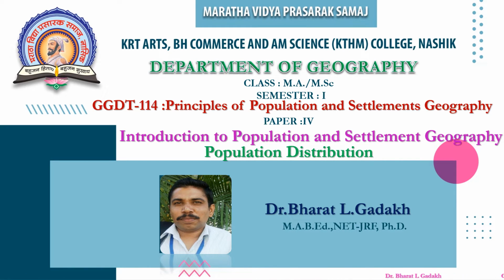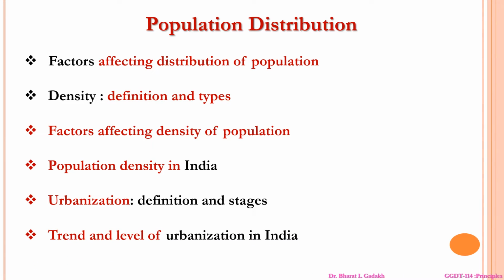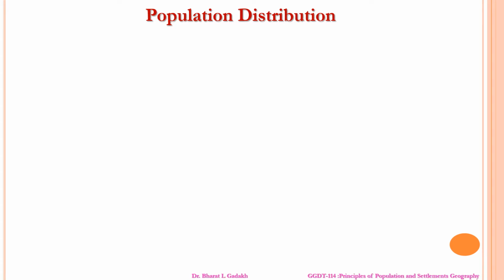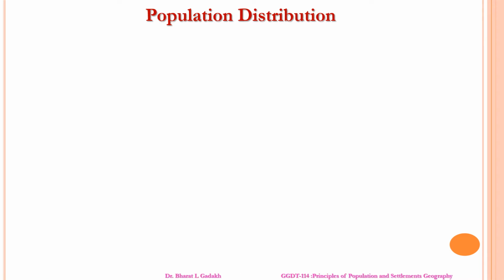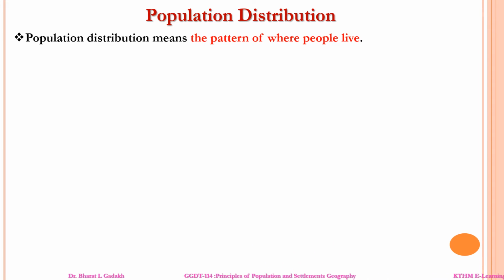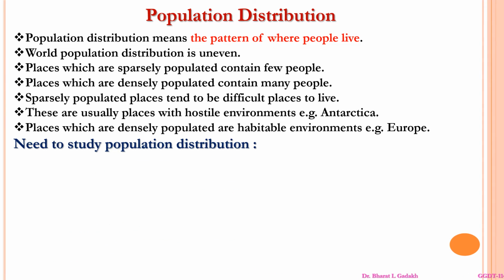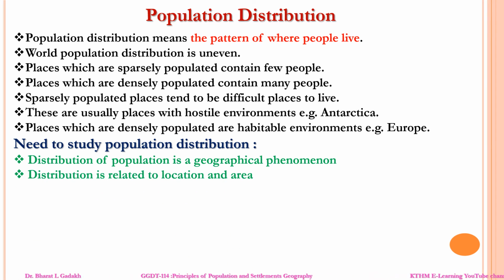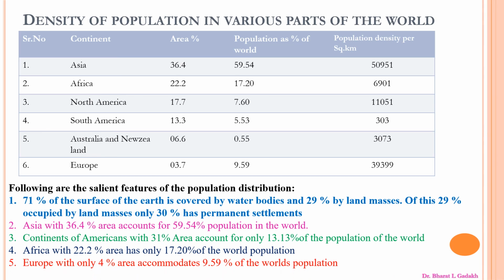M.A/M.Sc.|GEOGRAPHY|Sem-I|GGDT-114 :Prin of Population&Settlements Geog.|Dr.Bharat L.Gadakh|Lect.10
Population Distribution